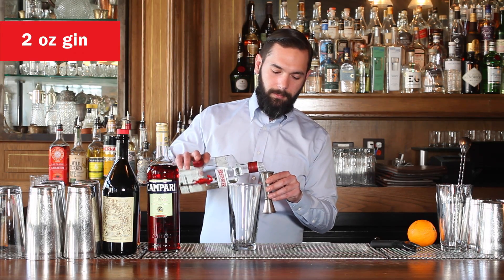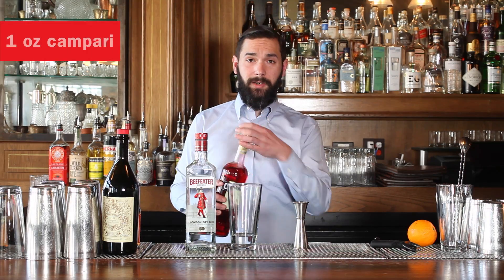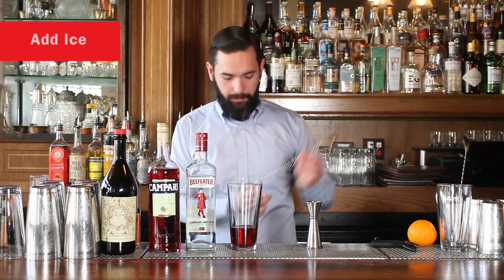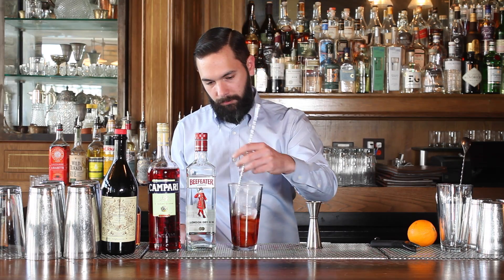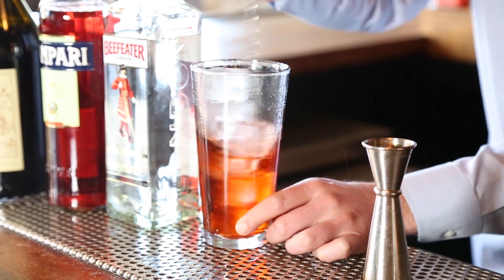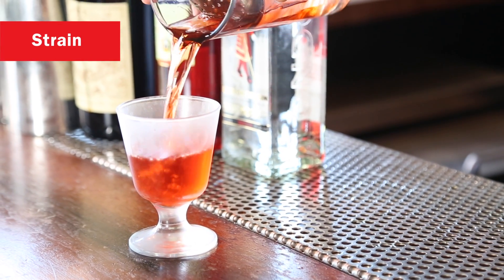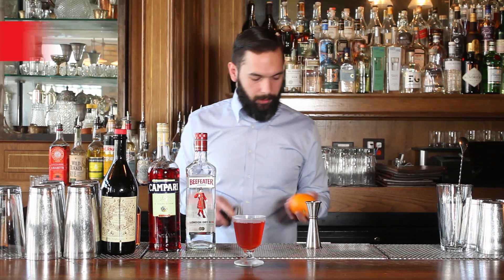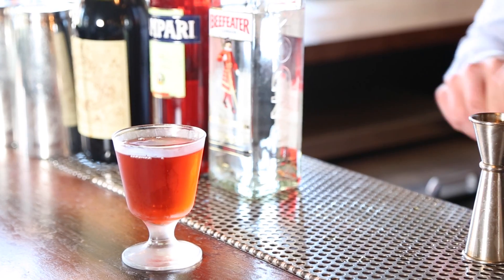Time Out presents: How to make a Negroni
Video by: Zach Long and Jaclyn Rivas
Editing by: Jaclyn Rivas